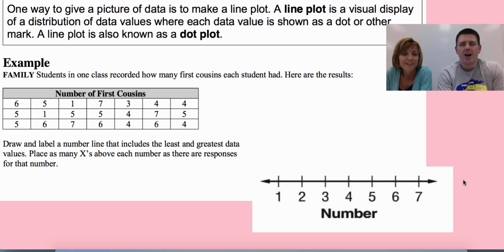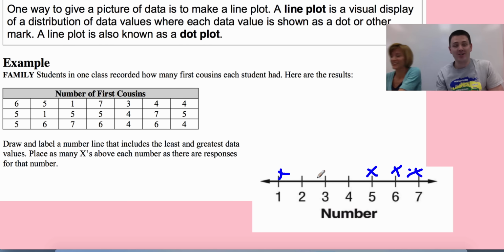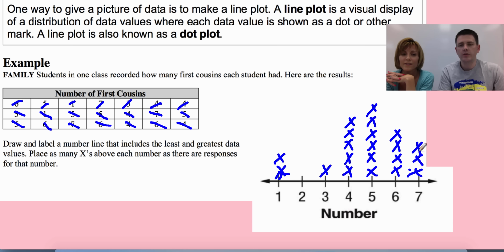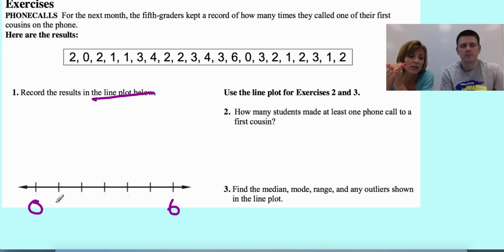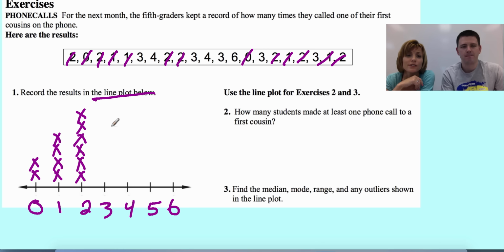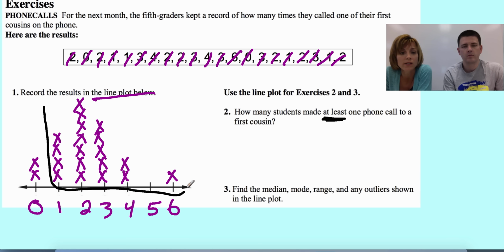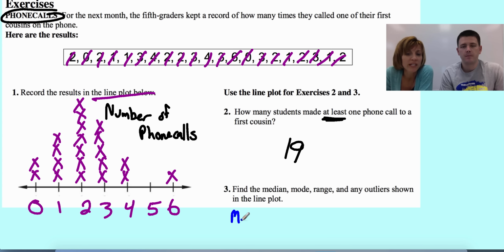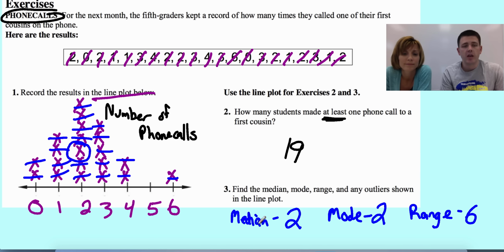Line Plots Lesson Video